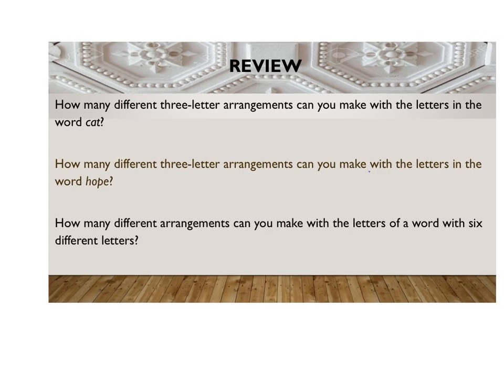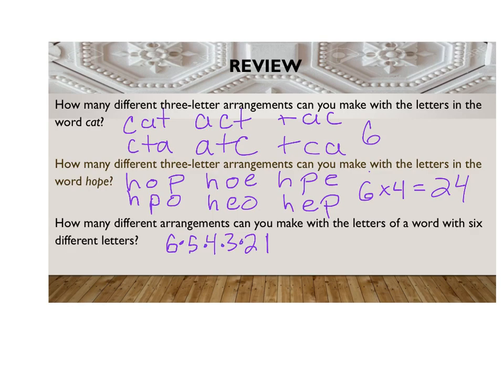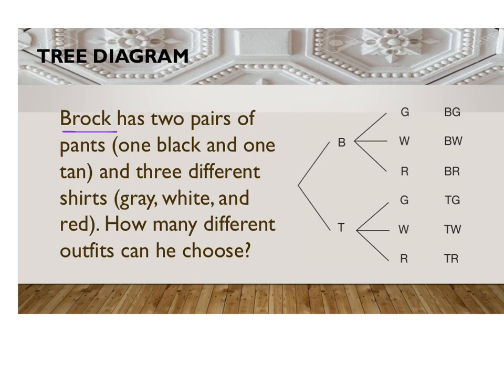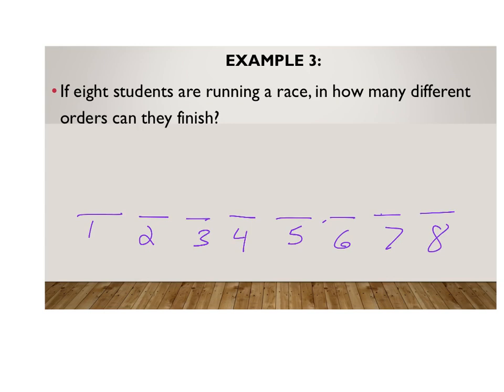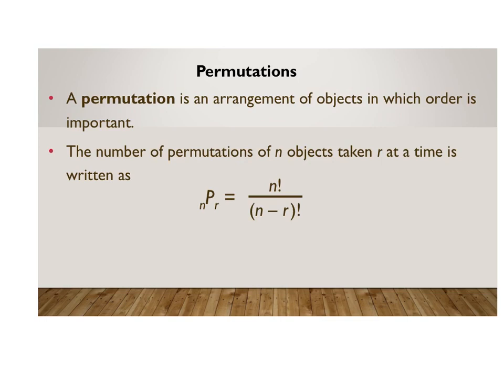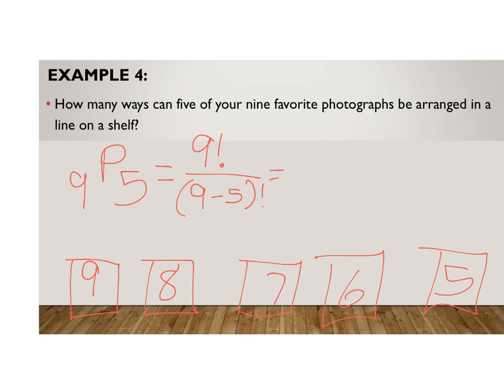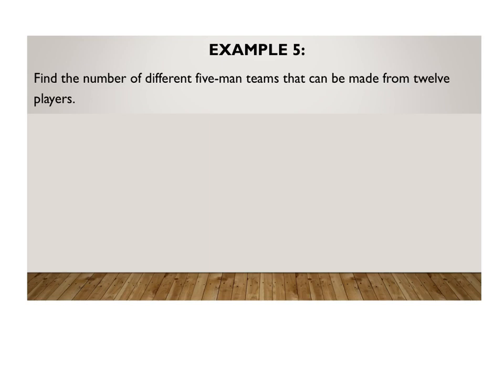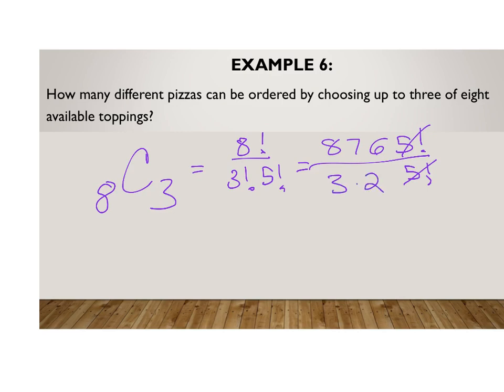NHCS 13.1 Video